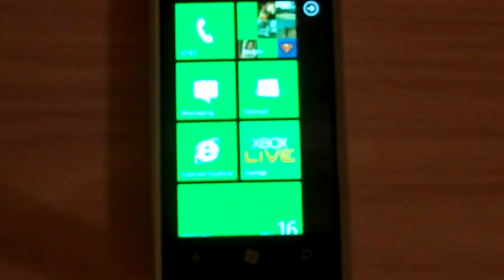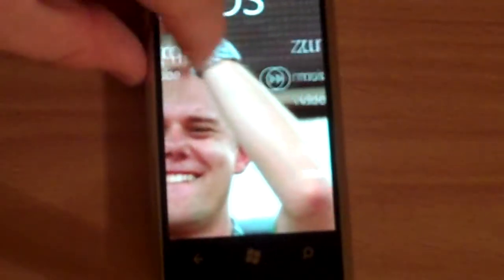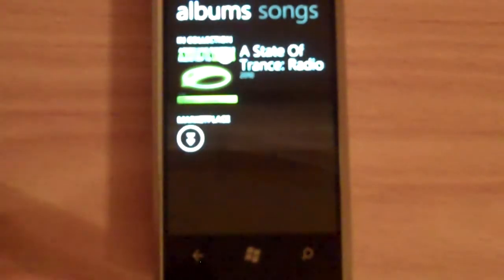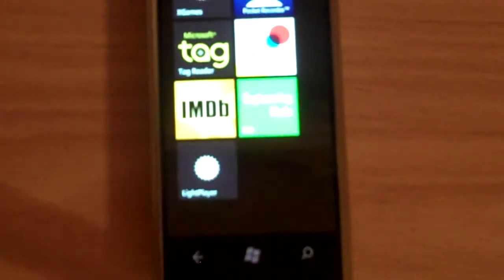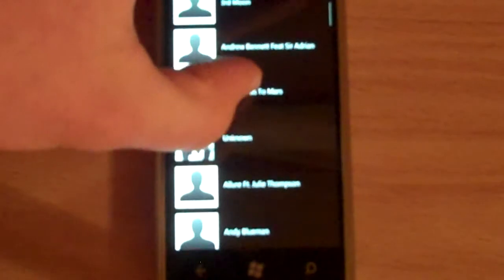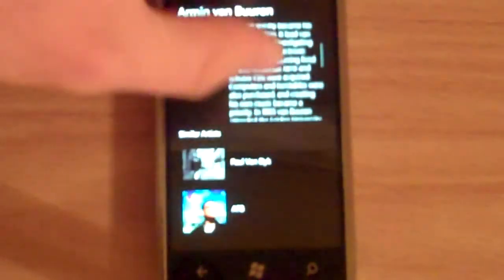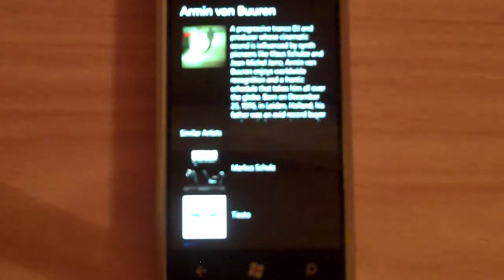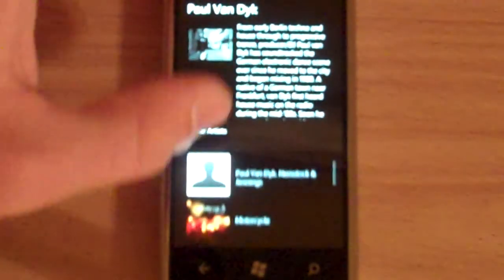Pandora + Music Library on Windows Phone 7 - PoC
Proof-of-concept video showing the possibility of integrating the Pandora API with the Windows Phone Music Library.